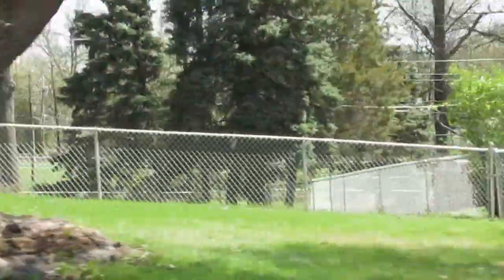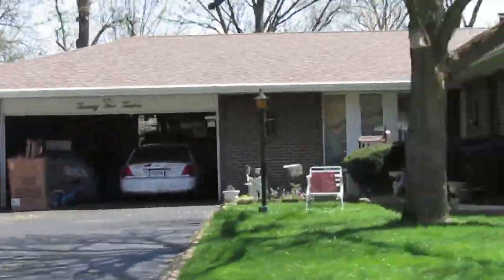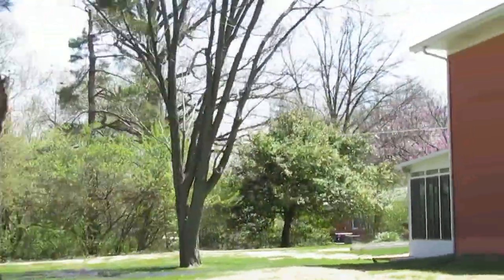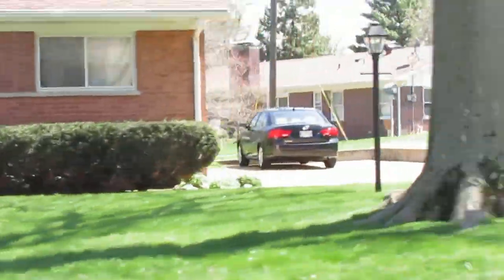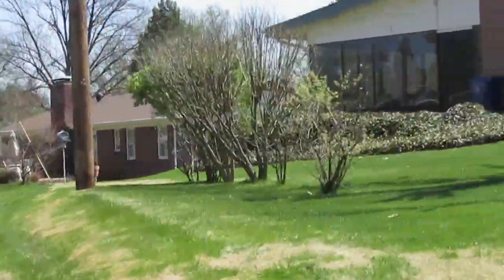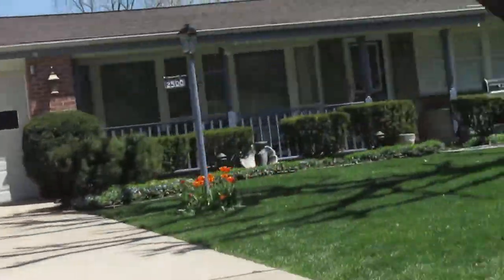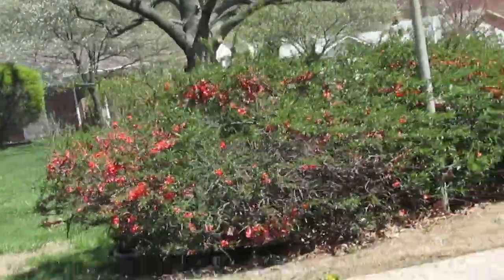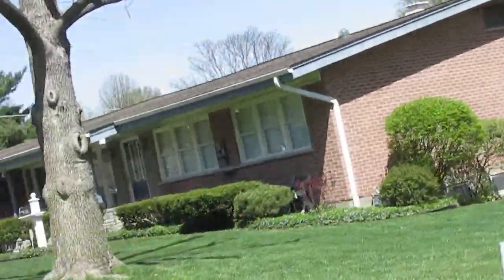Midland Valley Estates Neighborhood Tour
A tour of Midland Valley Estates.  A subdivision in Overland, MO.  These homes were built in the early 60's.  Mix of a few different floor plans.